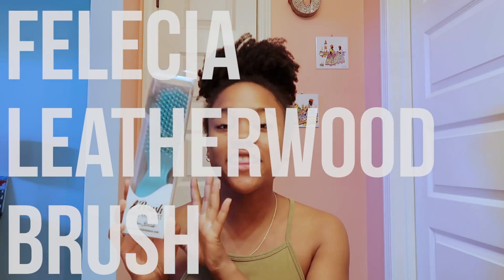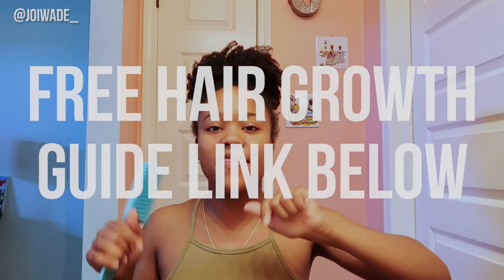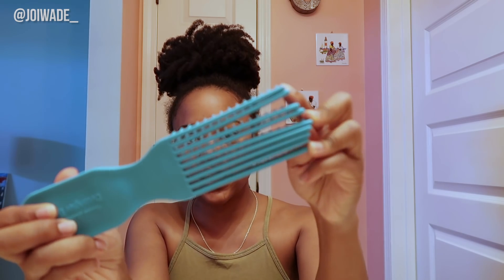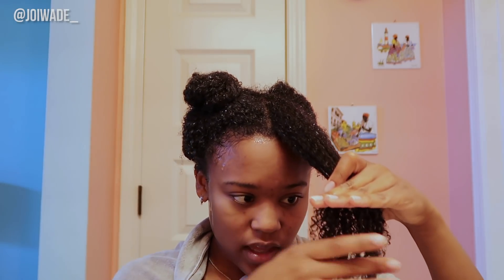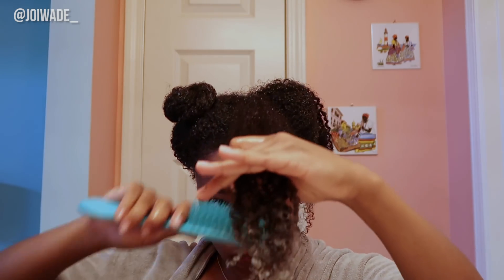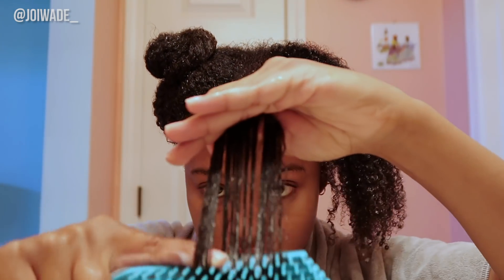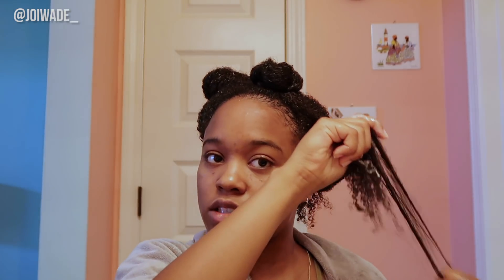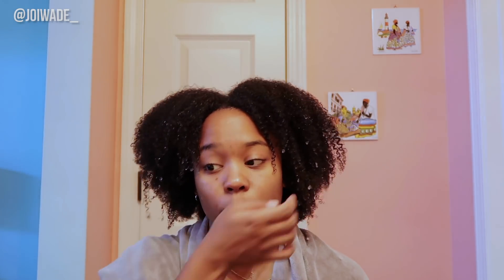FELICIA LEATHERWOOD BRUSH REVIEW! Detangling Type 4 Natural Hair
IN-DEPTH REVIEW OF THE FELICIA LEATHERWOOD DETANGLING BRUSH ON MY TYPE 4 HAIR!

"Widely spaced flexi-bristles glide easily through hair without breaking or damaging your hair strands. This allows for the brush to gently release knots and move with your hair without pain or discomfort. The wide handle is perfect for both beginners and pros and provides a comfortable, sturdy grip while using the brush. Perfect for natural curls or waves, this brush prevents abrupt hair pulling or breaking strands and aids in preventing excess hair loss or hair shedding. This brush works with any and all hair types! From curly, to kinky curly, and straight to super thick or even synthetic hair, this brush will work easily with and adapt to any hair type.
To achieve the best results we recommend you use the brush during conditioning treatments."

OPEN FOR FUN!